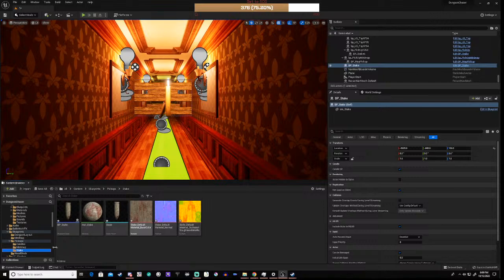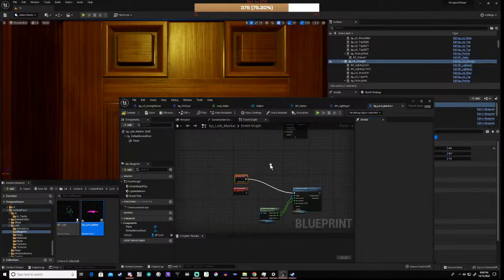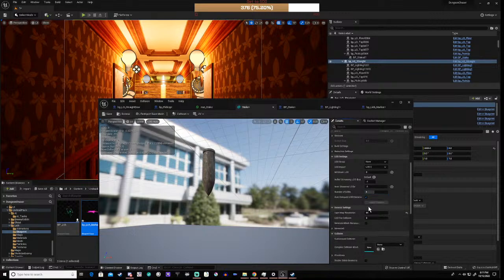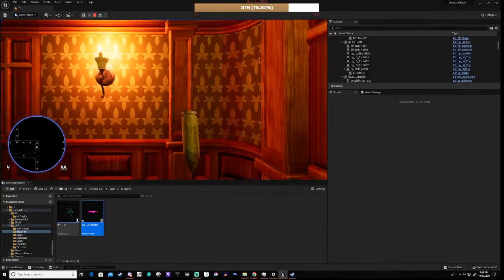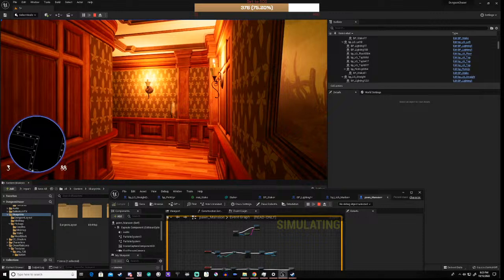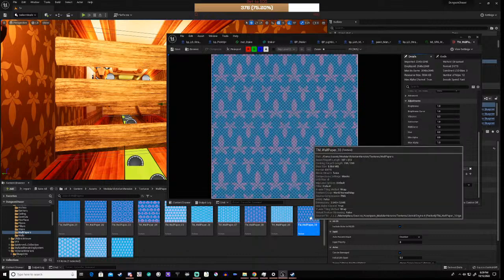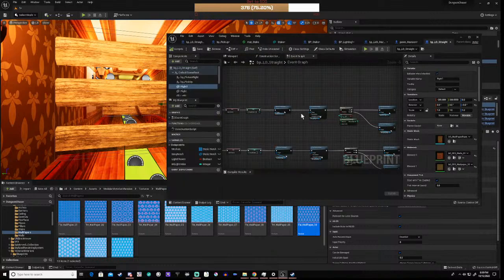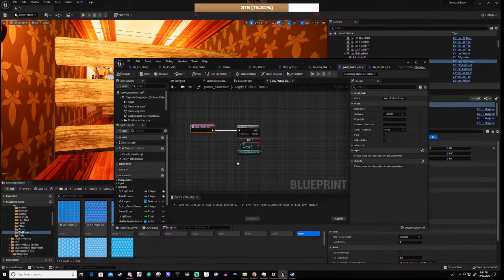Unreal Engine Game Development - Changing pickups to Stakes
UE4 Game development. We created a vampire stake now to change the pickups.